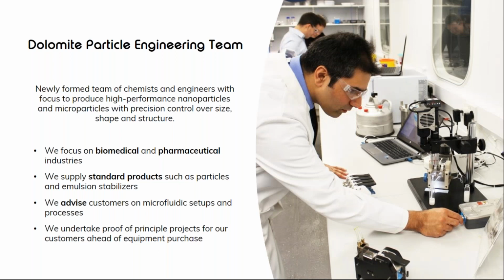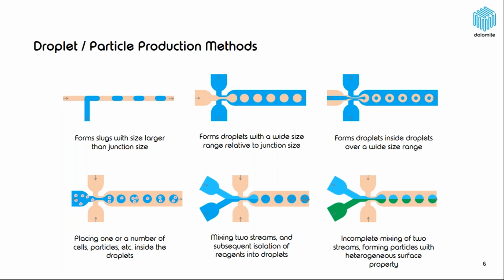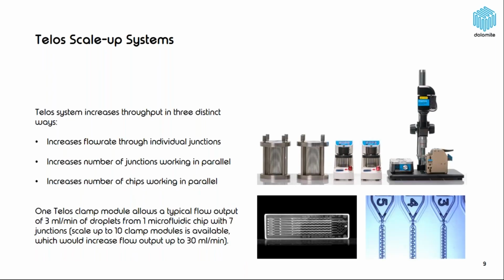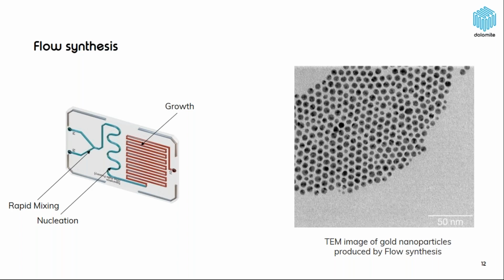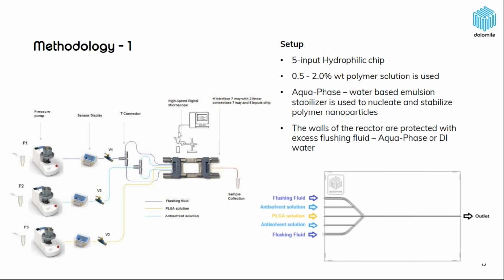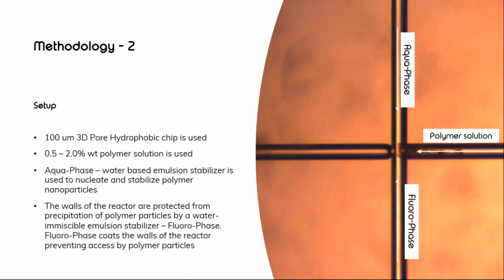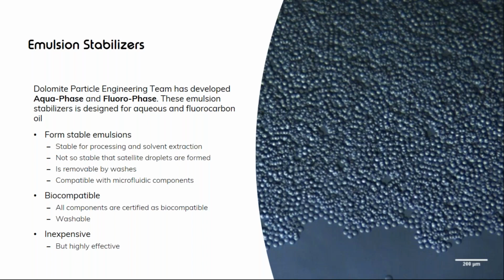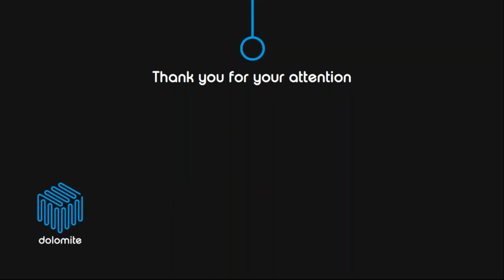Learn how to Produce PLGA Nanoparticles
This webinar hosted by Dr. Pavel Abdulkin will introduce you novel Dolomite’s methods of PLGA nanoparticle production. It’s a practical session showing how you can create nanoparticles using microfluidics approach and explain benefits over traditional batch methods. By the end of the session, you’ll not only see the benefits but also realize how easily validate and expand your research with Dolomite Microfluidics.

1) Introduction: 0:00 - 1:30
2) Microfluidic technology and how it works: 1:30 - 2:55
3) Droplet / particle production methods: 2:55 - 5:45
4) Dolomite systems including scale-up with Telos: 5:45 - 7:30
5) Traditional batch synthesis vs continuous flow synthesis: 7:30 - 9:03
6) PLGA nanoparticles - particle formation process: 9:03 - 10:40
7) Methodology 1 - 5 input chip system & results: 10:40 - 12:50
8) Methodology 2 - 3 input chip system & results: 12:50 - 17:02
9) Emulsion stabilizers: 17:02 - 19:05
10) Conclusions, system set-up and additional information: 19:05 - 22:29